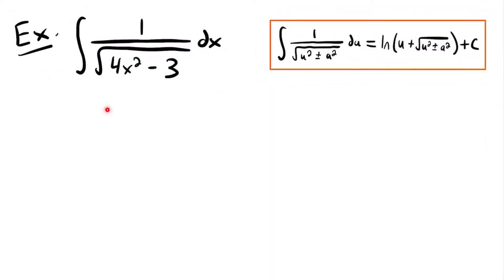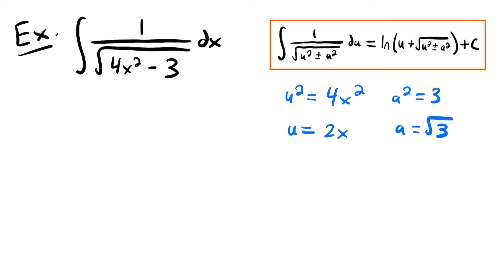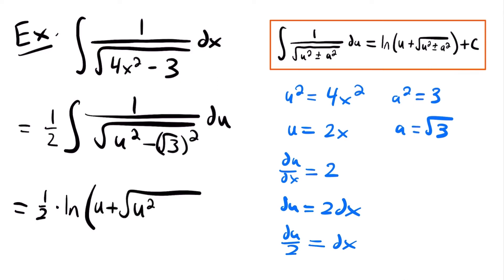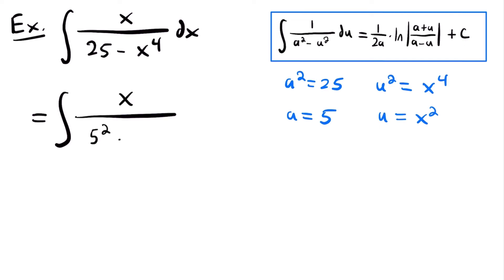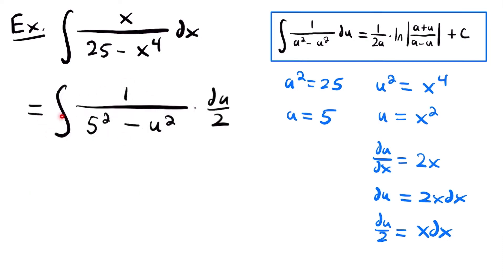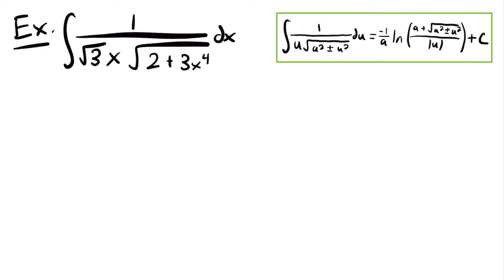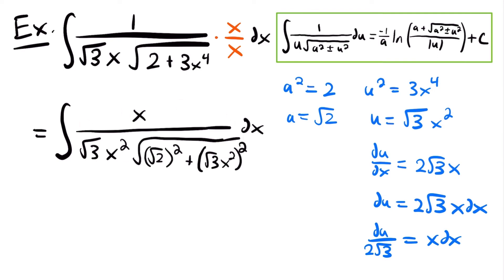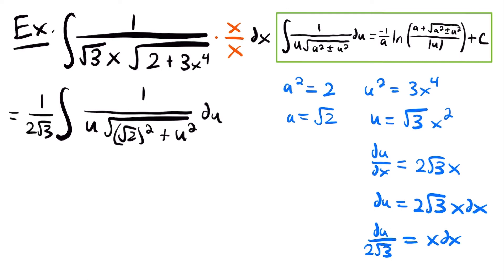Integrating Into Inverse Hyperbolic Functions Examples | Calculus - JK Math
Example Problems For How to Integrate Into Inverse Hyperbolic Functions (Calculus)

In this video we look at practice problems of integrating functions that lead to inverse hyperbolic functions. The inverse hyperbolic functions include arcsinh(x), arccosh(x), arctanh(x), arccoth(x), arcsech(x), and arccsch(x), however when integrating we generally use their logarithmic definitions. We use the three integration rules that lead to these functions, with the help of u-substitution and explain each step along the way for each example.

This is the final lesson in my Calculus 1 series! Feel free to continue learning calculus topics by watching my Calculus 2 series starting with the first lesson on area between two curves! (Link found below)

Video Chapters:
0:00 Example 1 - 1/sqrt(4x^2-3)
5:39 Example 2 - x/(25-x^4)
11:10 Example 3 - 1/(sqrt(3)x*sqrt(2+3x^4))